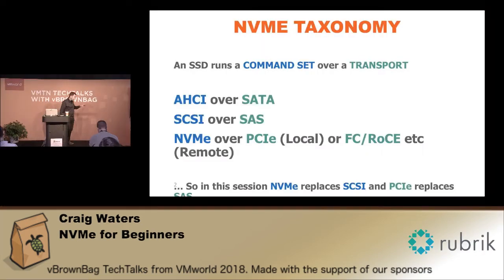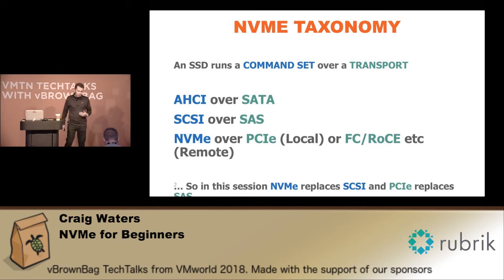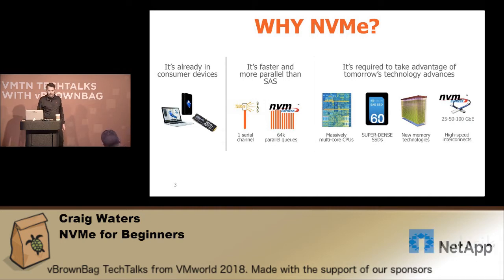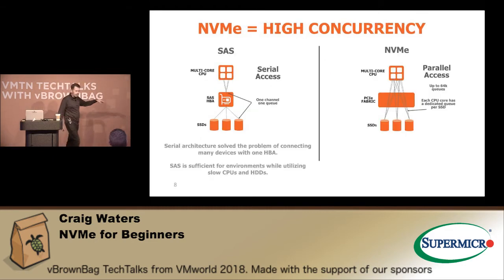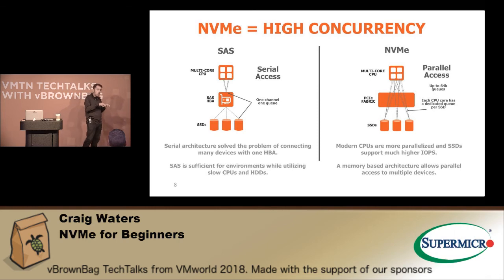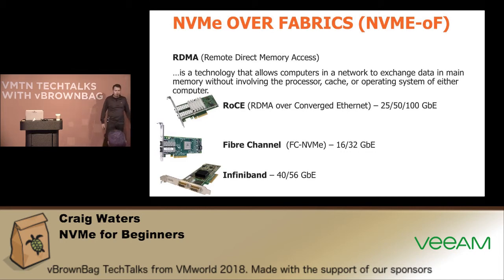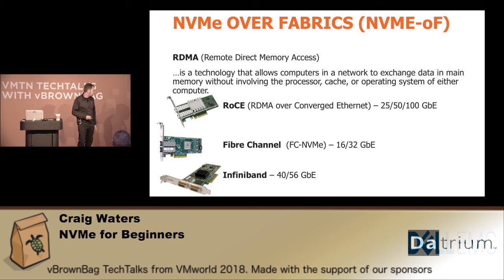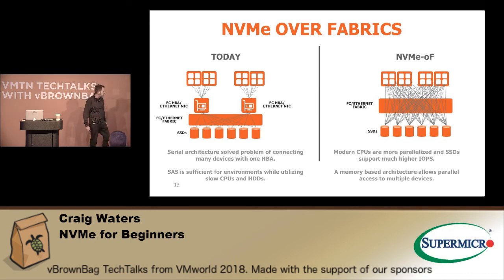Craig Waters - NVMe for Beginners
Provide details on how to better understand the benefits of NVMe and why it’s an important part of any Data Centric Architecture.

*About vBrownBag*

*vBrownBag TechTalks*